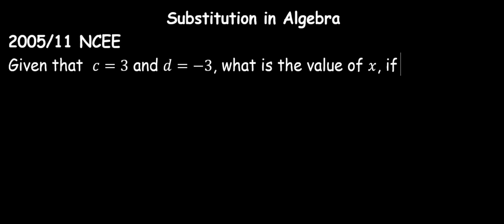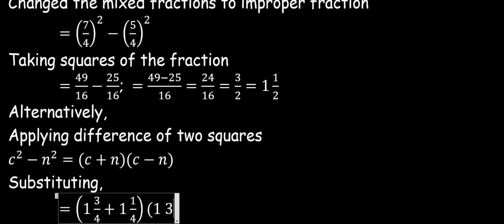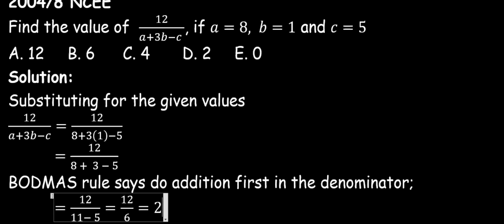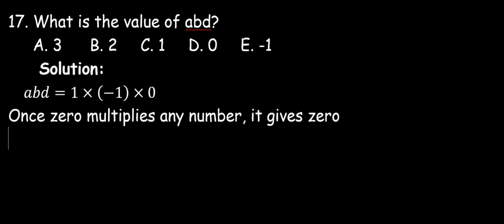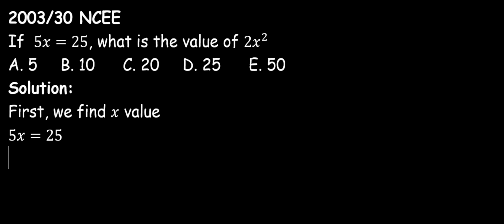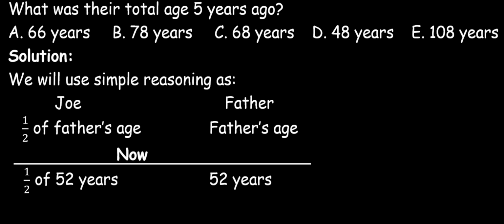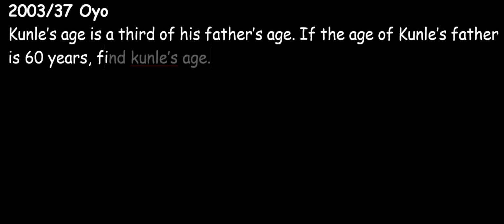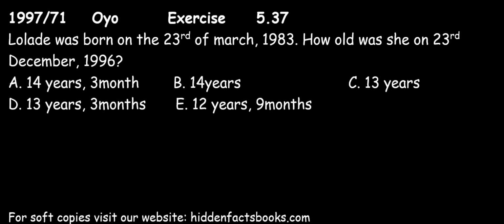Algebra - FSLC (Part V)